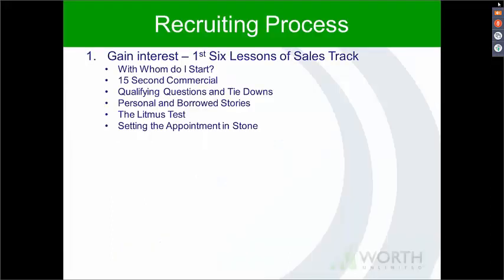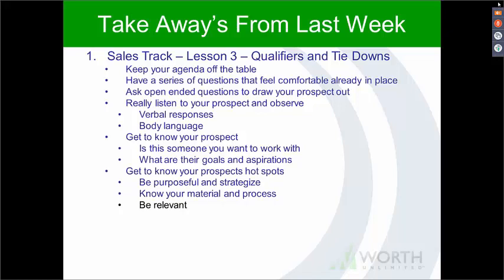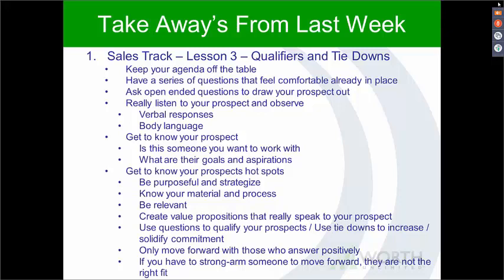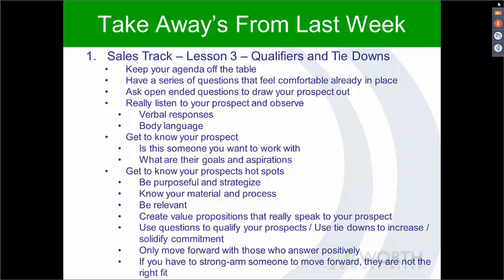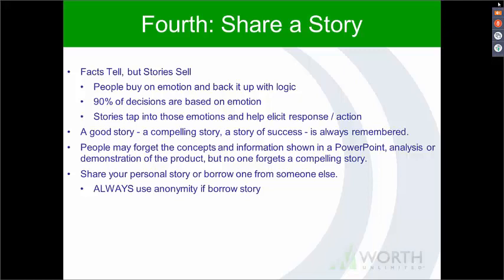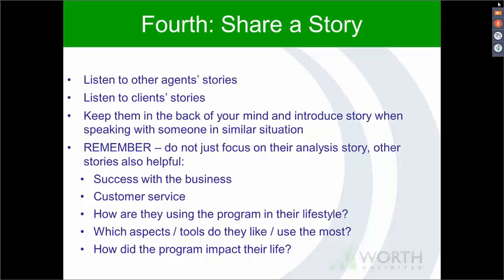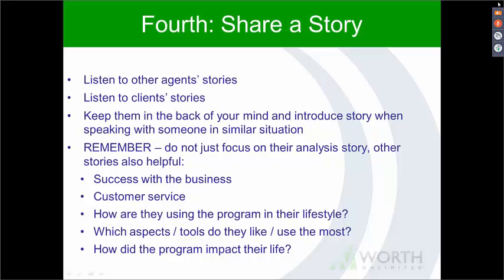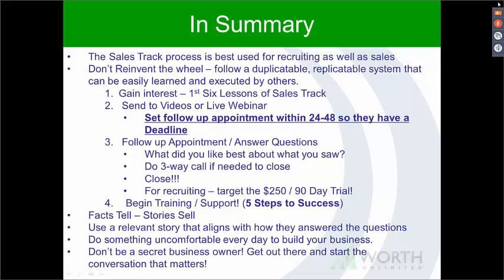Worth Unlimited, Recruiting, Part 4, Personal and Borrowed Stories, April 30, 2018